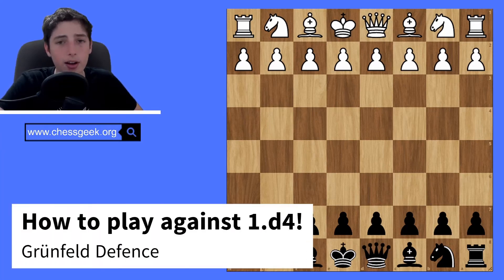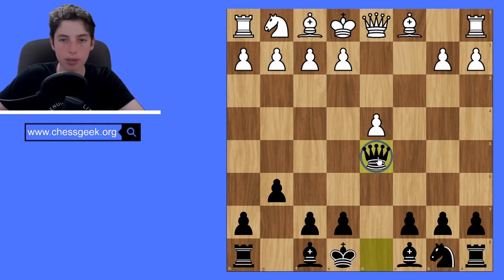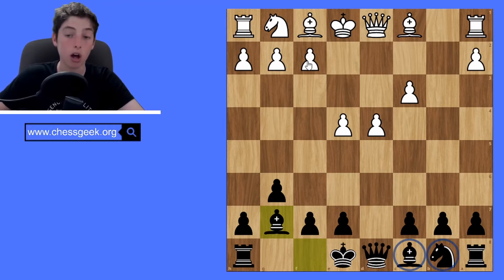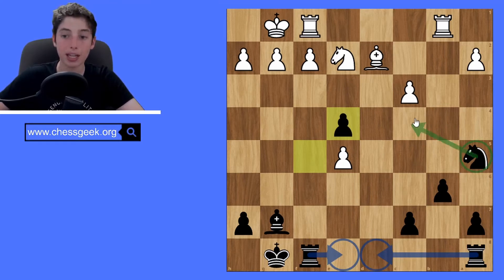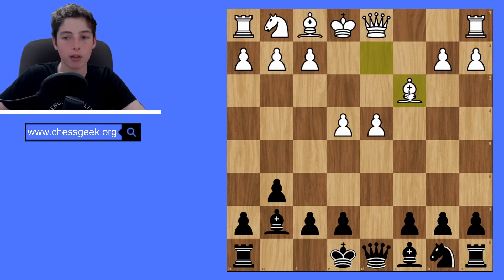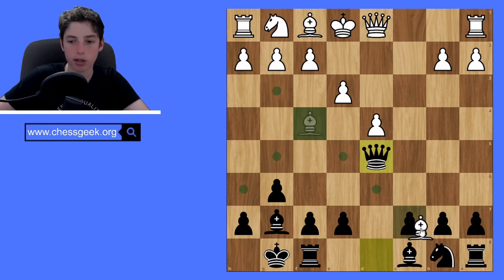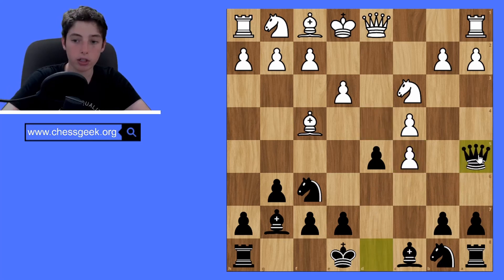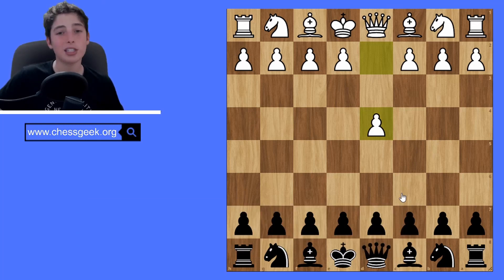BEST RESPONSE TO 1.D4!? (Grünfeld Defense)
Today I talk about what can be considered the best response to 1.d4, the Grünfeld Defense!
Want to learn more openings, traps, strategies, etc.? Then check out my

Fill out this form for what you would like to see in future videos!

Let’s connect:

Comment pop up made by: VideoEdits DIY
Thank you everyone for watching! Hopefully I will see you on another video!